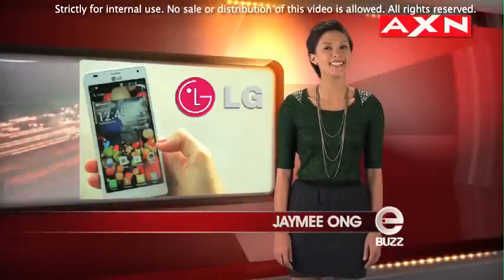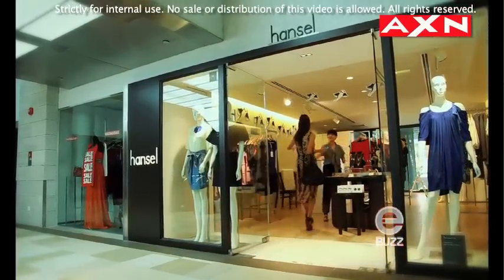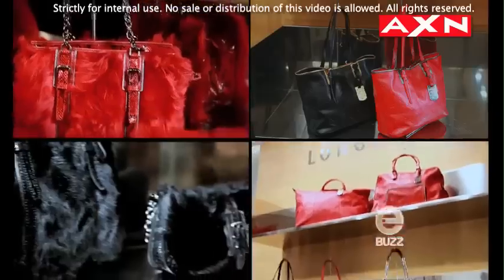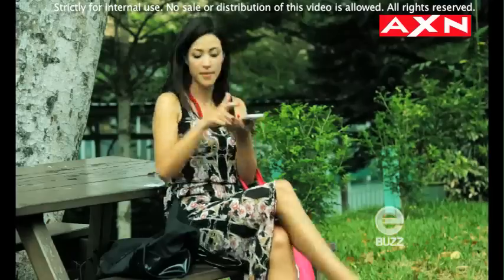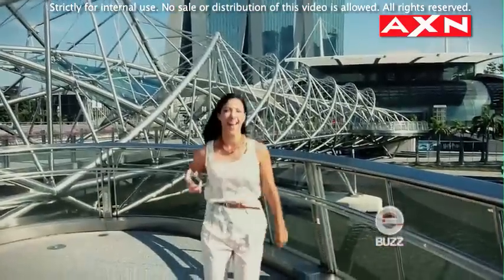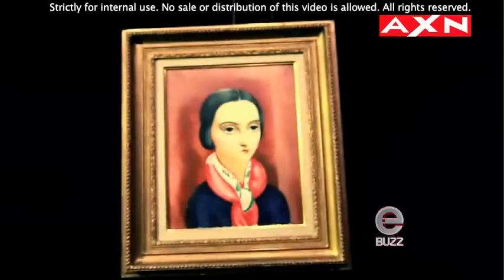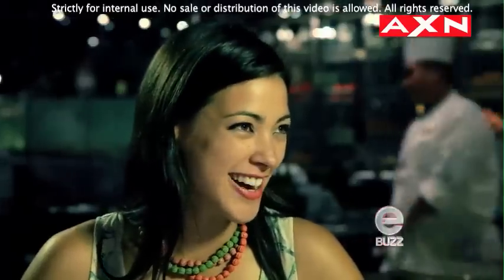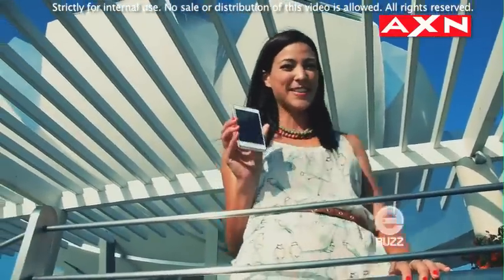LG Mobile Shopping and Leisurely Lifestyle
The LG Optimus smartphone is smart and flexible enough to taken anywhere so what better way to show it all off than to have our resident EBuzz co-host, Tara Rushton try the new phone out? A lifestyle integration segment that broadcast EBuzz on the 17 and 24 August on AXN Asia. Script, Direction and Edit by P.Shanker.